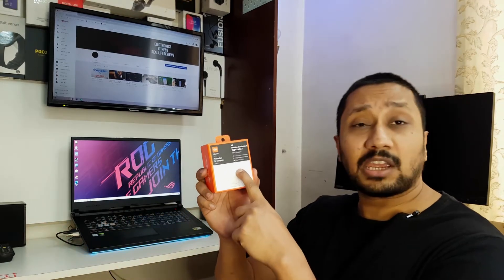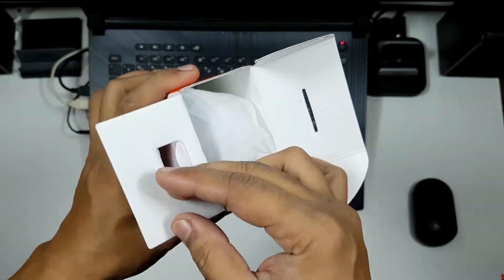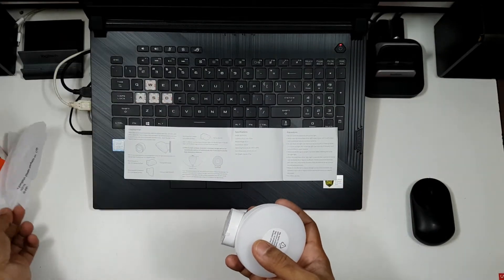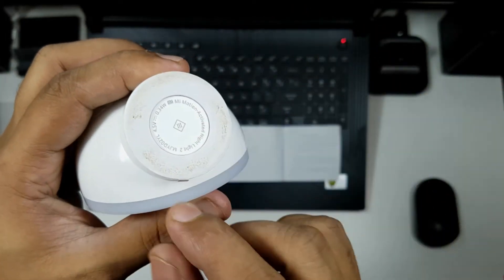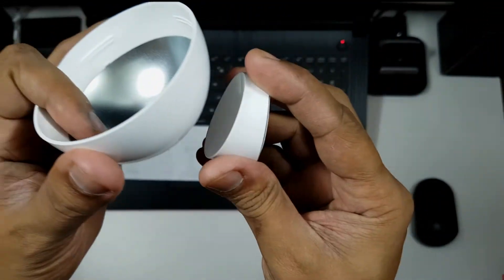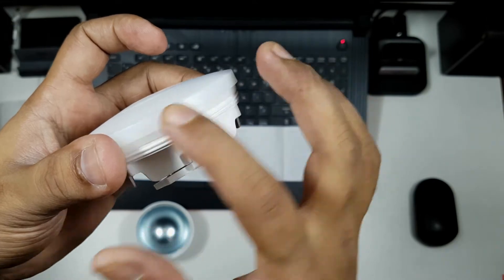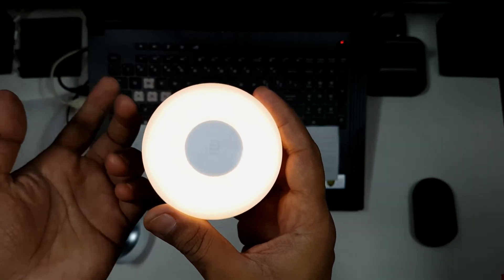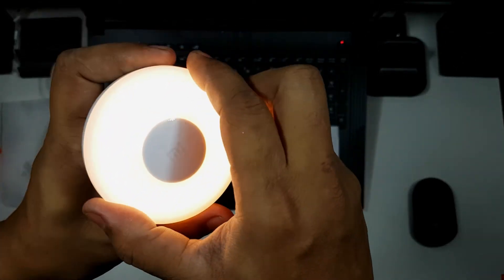Mi Motion-Activated Night Light 2 | Unboxing | Testing | Review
In this Video we will be Unboxing and testing the Mi Motion-Activated Night Light 2. We will be talking about, how it works, where all can you use it and then do the Review.